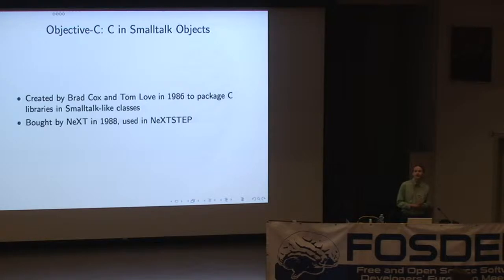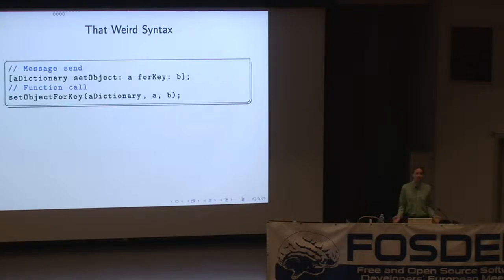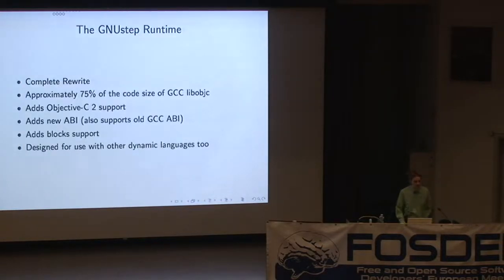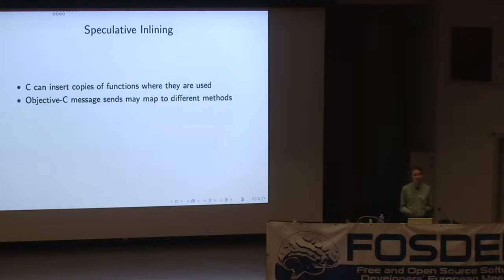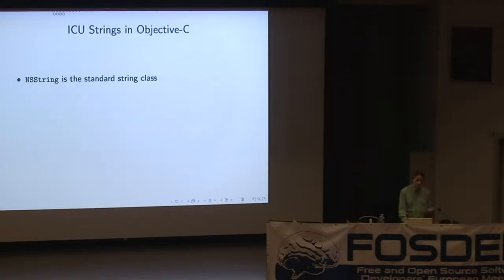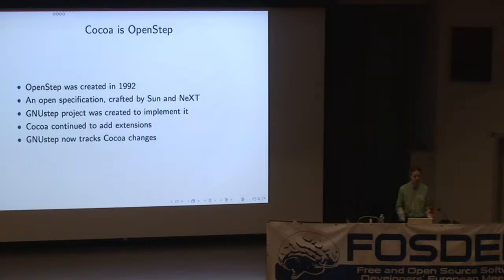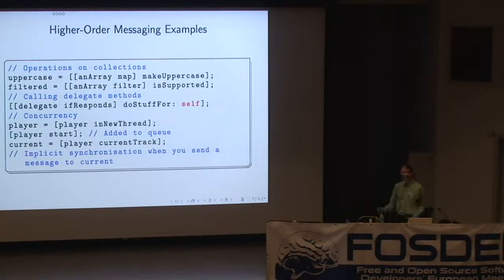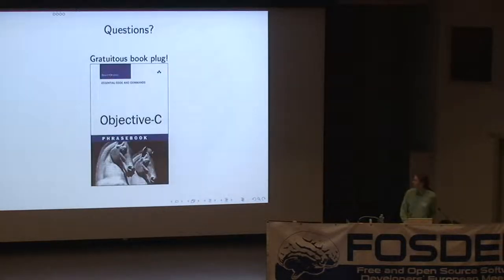FOSDEM 2011 - Objectc